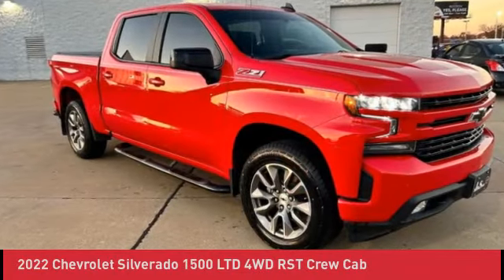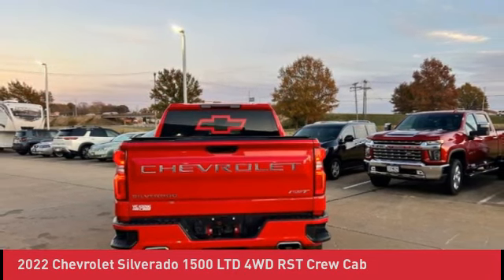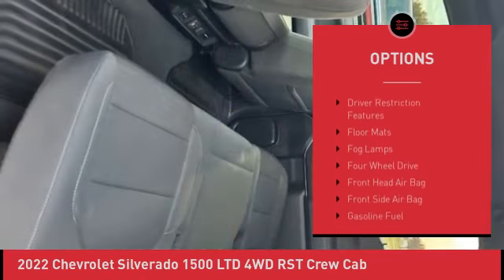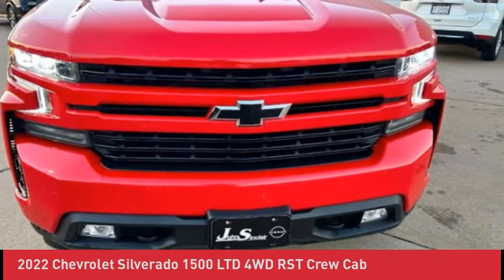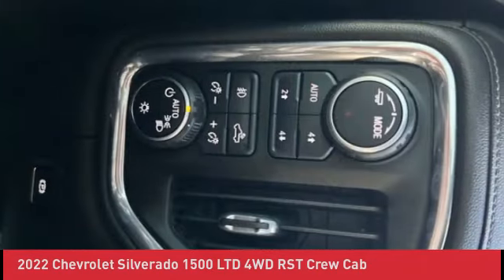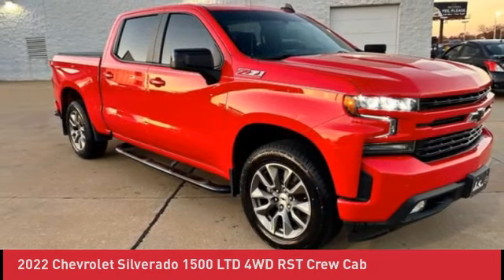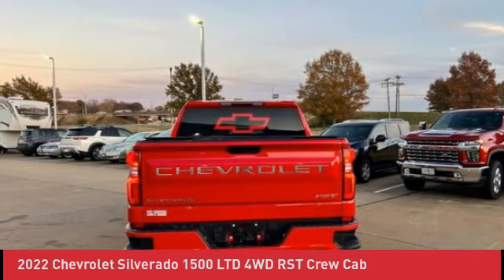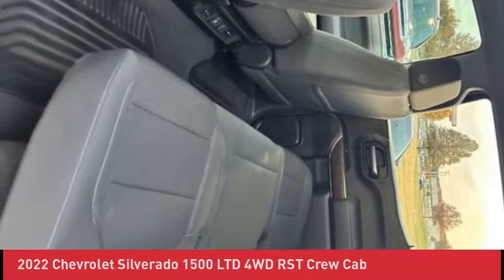2022 Chevrolet Silverado 1500 LTD N230433A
2022 Chevrolet Silverado 1500 LTD 4WD RST Crew Cab

KBB Fair Market Range High: $45,408 Recent Arrival! Red Hot 2022 Chevrolet Silverado 1500 LTD 10-Way Power Driver Seat w/Lumbar, 12-Volt Rear Auxiliary Power Outlet, 2 USB Ports (First Row), 4.2 Diagonal Color Display Driver Info Center, All-Star Edition, Auto-Locking Rear Differential, Bluetooth, Body Color Grille, Chevrolet Connected Access Capable, Cloth Rear Seat w/Storage Package, Color-Keyed Carpeting Floor Covering, Compass, Convenience Package, Deep-Tinted Glass, Dual-Zone Automatic Climate Control, Electric Rear-Window Defogger, Electronic Cruise Control, EZ Lift Power Lock & Release Tailgate, Front Frame-Mounted Black Recovery Hooks, Front LED Fog Lamps, Front Rubberized Vinyl Floor Mats, Heated Driver & Front Outboard Passenger Seats, Heated Steering Wheel, High Gloss Black Mirror Caps, Hitch Guidance, Keyless Open & Start, Leather Wrapped Steering Wheel, LED Cargo Area Lighting, Manual Tilt/Telescoping Steering Column, OnStar & Chevrolet Connected Services Capable, Power Door Locks, Power Front Windows w/Driver Express Up/Down, Power Front Windows w/Passenger Express Down, Power Rear Windows w/Express Down, Preferred Equipment Group 1SP, Rear 60/40 Folding Bench Seat (Folds Up), Rear Dual USB Charging-Only Ports, Rear Rubberized-Vinyl Floor Mats, Rear Vision Camera, Remote Vehicle Starter System, Standard Tailgate, Steering Wheel Audio Controls, Theft Deterrent System (Unauthorized Entry), Trailering Package, Wi-Fi Hot Spot Capable.